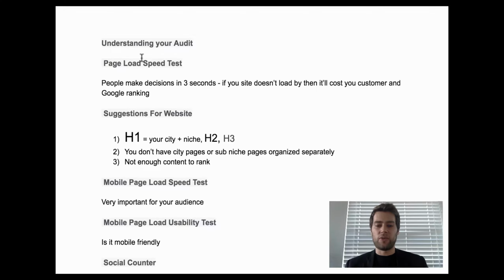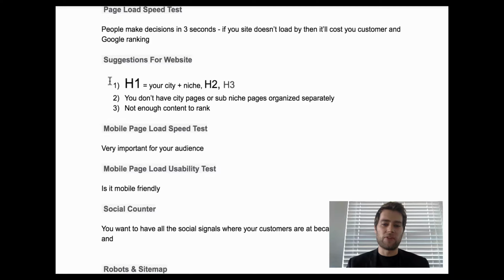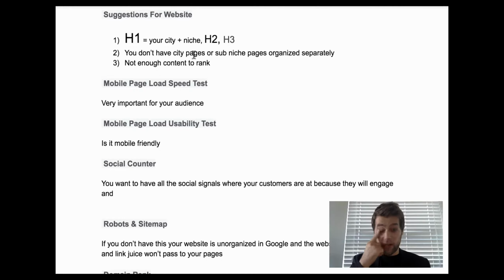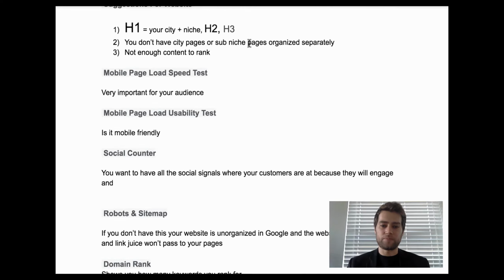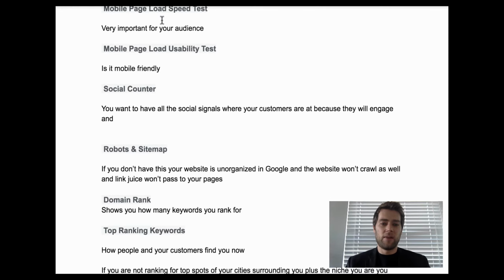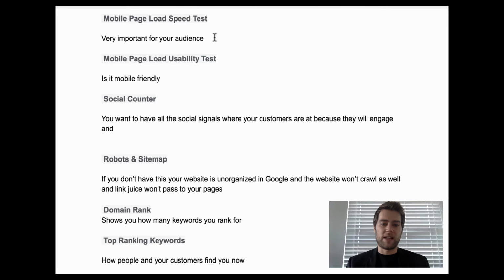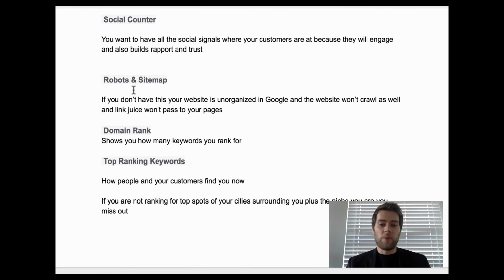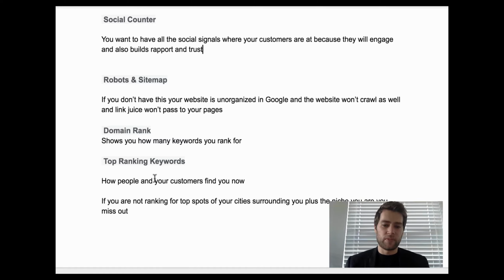Your SEO Audit explained + 3 mistakes you're making now and how to fix them!